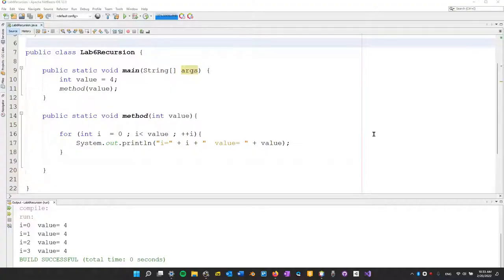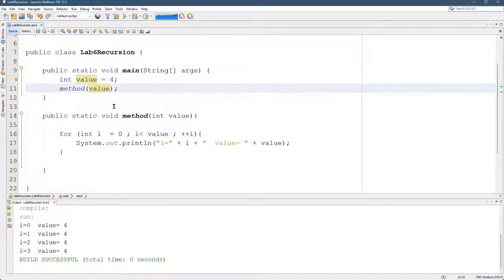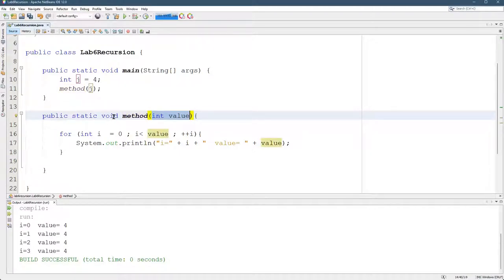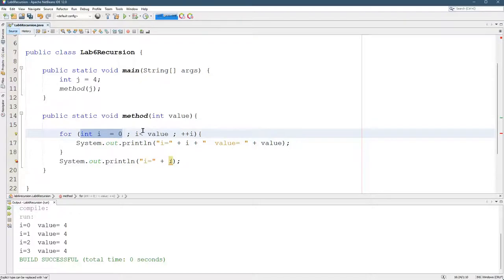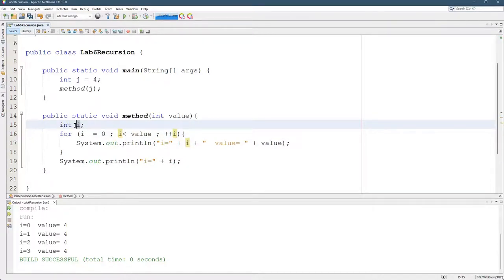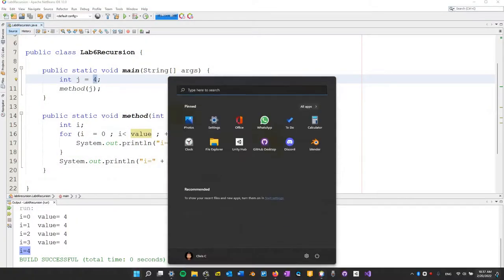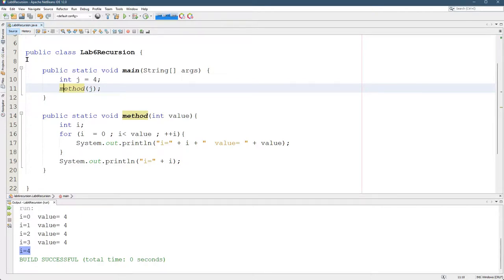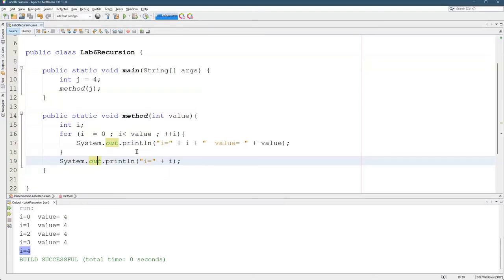CS161 Programming Basics = Blocks and Scope